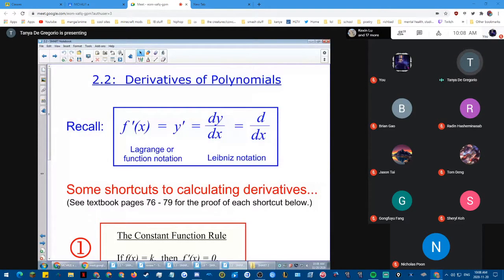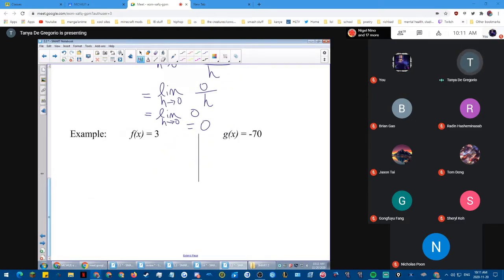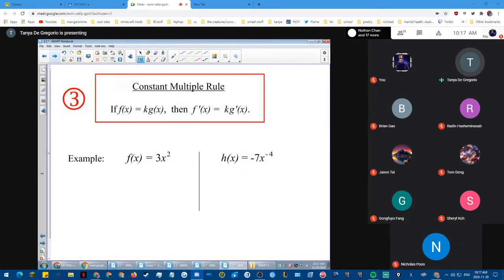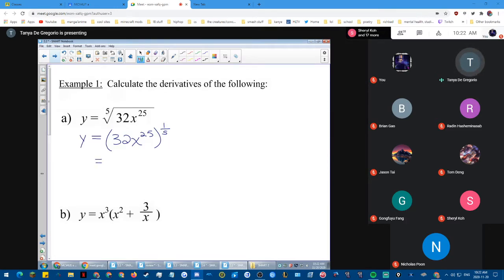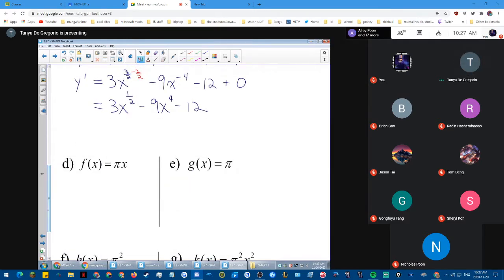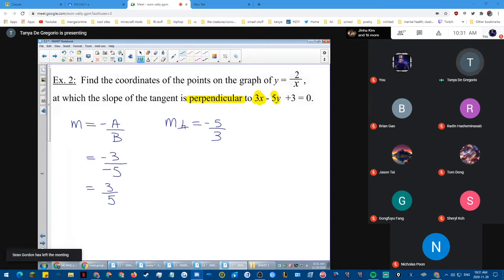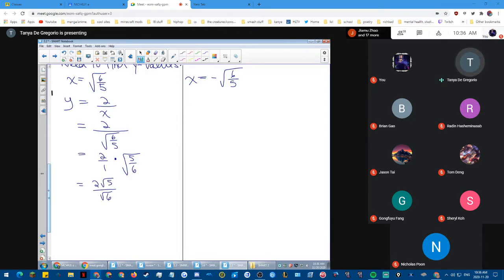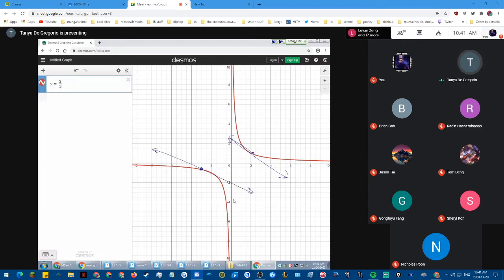November 20, 2020 - Calculus and Vectors: 2.2 Derivatives of Polynomials